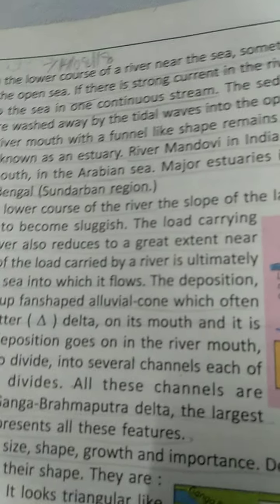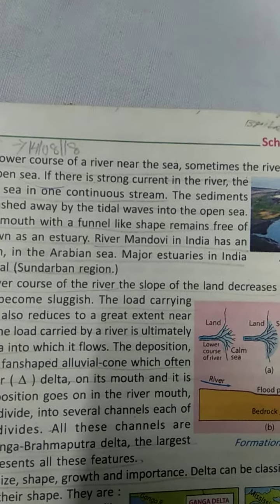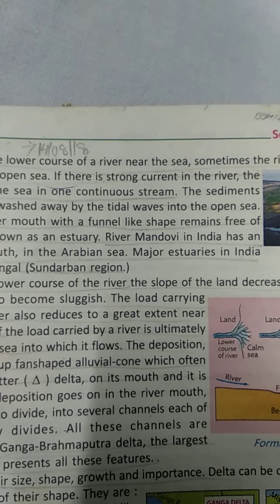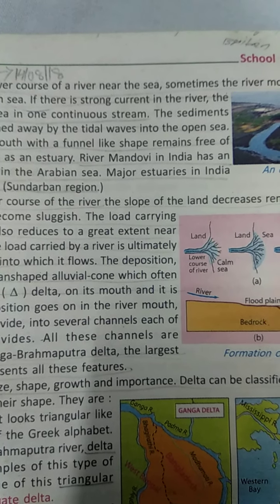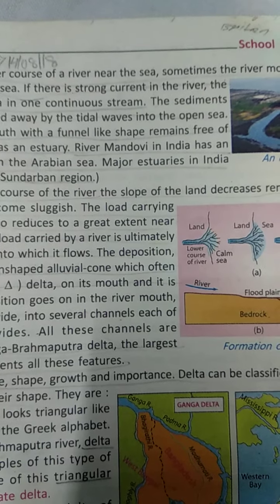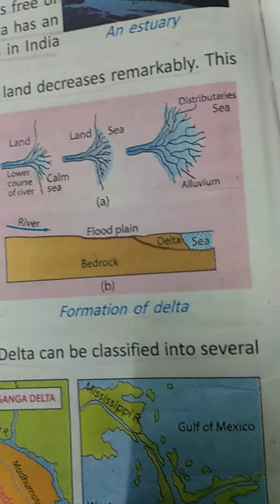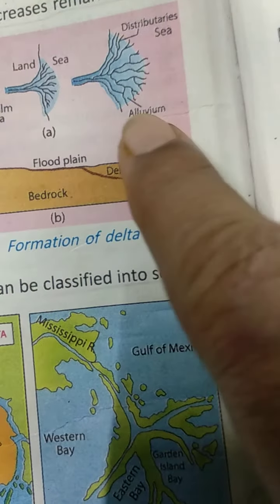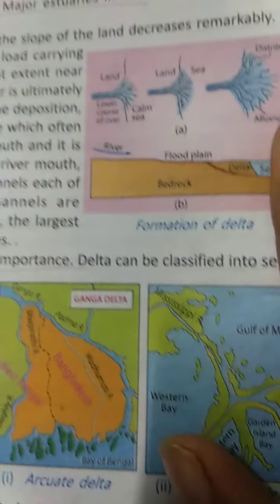Cl 9 Geography 28.09.20